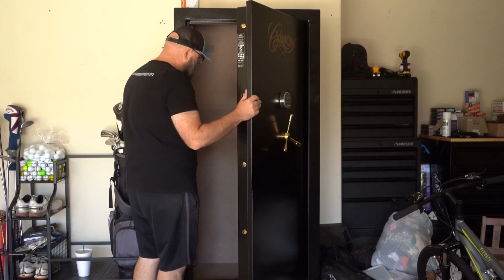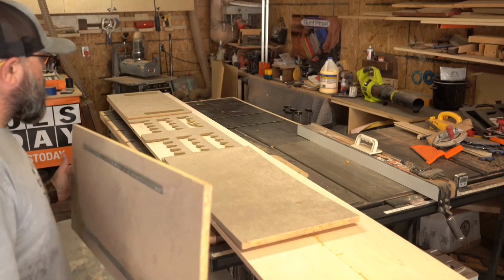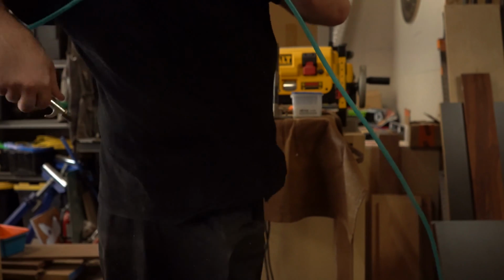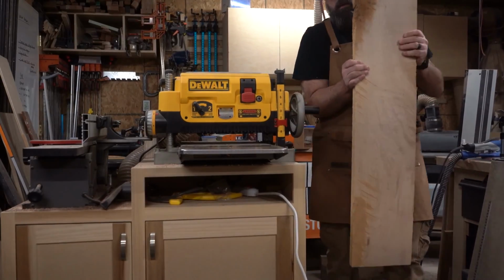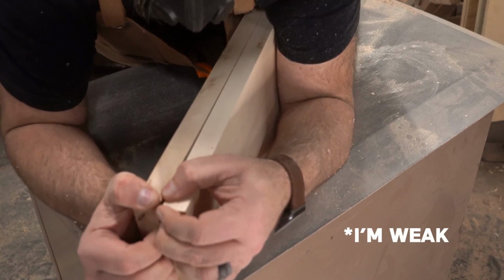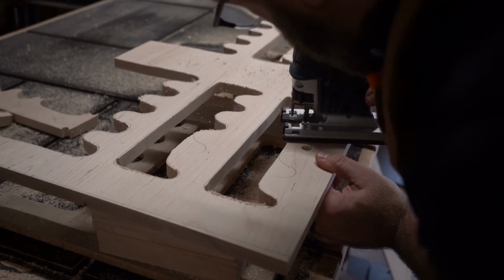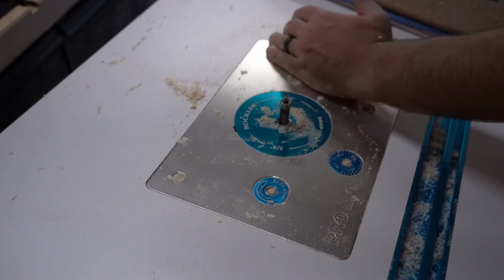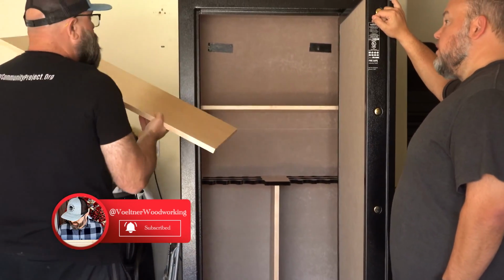Replaced Gun Safe Rack | 10X Better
I took the old particle board shelves and replaced them with solid wood maple shelves. The old gun rack rifle shelf was falling apart and the shelves that held the ammo were bowed significantly. The client asked me to replace the shelves with any type of hardwood, so in this video I show my process of milling lumber, using a router with a flush trim bit, and finishing with Renner Wood Coatings clear finish to make for a sexy rifle rack and gun ammo area for this upright gun safe.

Equipment Used:
Makita Track Saw
Makita 18v Drills
Bosch Barrel Grip Jigsaw

Video Equipment Used:
Sony A7iii
Konova Slider
Camera tripod

My woodshop is almost done and I'll be doing an updated wood shop tour very soon. Go make something awesome and be safe.

Timestamps:
00:00 Replacing old gun safe shelves
00:40 Milling wood for shelves
02:10 Cutting shelves to size
02:50 Avoid using a jointer
04:10 Gluing up shelves
04:50 Using a pattern bit
05:20 Cutting a dado with CNC
05:50 Finishing gun safe shelves